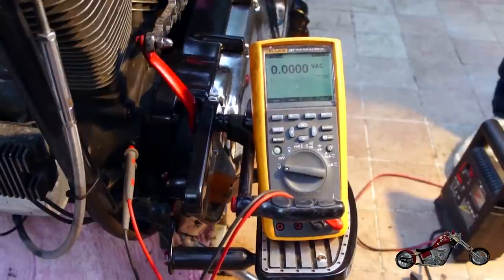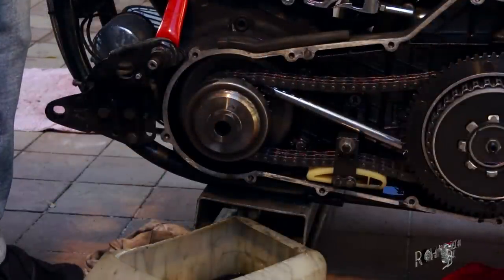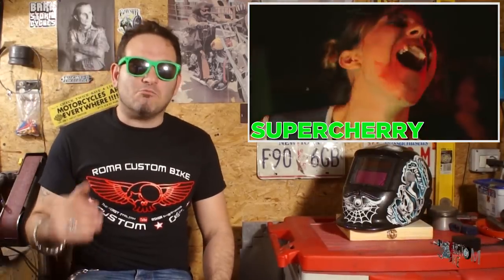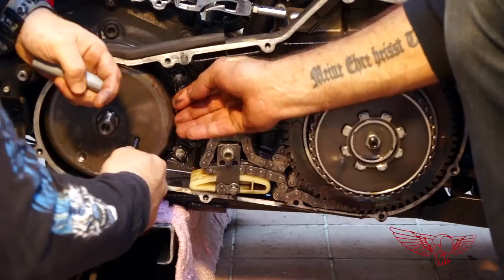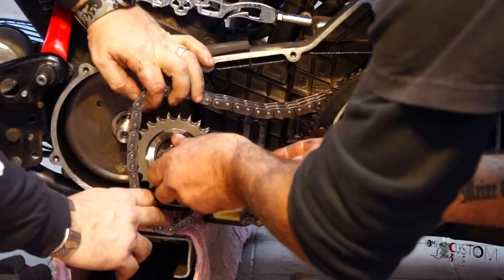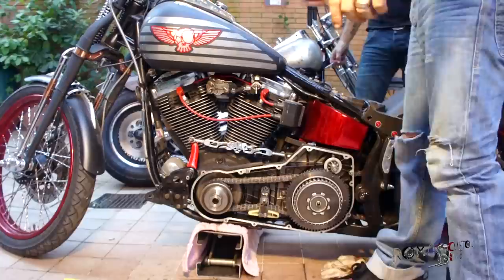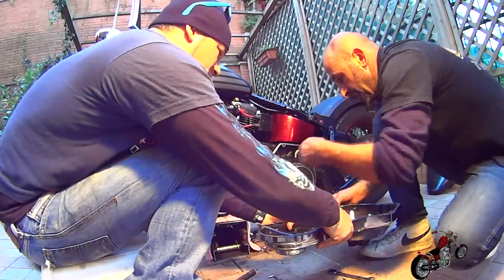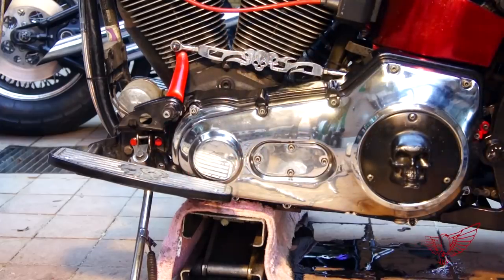Harley Davidson rotor and stator diy repair replacement e21 Roma Custom Bike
In this episode Custom Cez replaces the burned stator in a Harley Davidson softail.

The stator is part of the charging system of the bike and is responsible for charging the battery as well as providing the necessary current to power the entire bike.
A broken or defective stator can be responsible for many problems in the elettrical system.

Custom Cez, with the help of Polsky Rage and new team member Jacek, take apart the primary cover and primary transmission to uncover the faulty stator for replacement.
In this video we have used a 1991 Harley Davidson fxst softail, in other models the process might differ.

We will also take a look at the back stage of Italian band "Le Mura"'s latest music video, were the entire crew of Roma Custom Bike is featured along with some beautifull vampire strippers.
Special thanks go to the video director Luna Gualano.

What did we do:
- footboard and shift peg removal
- oil drain
- primary transmission cover and chain removal
- removal of primary chain adjustment shoe
- compensation sprocket removal
- rotor removal
- removal and replacement of the stator
- re-assembly
- stator diagnostic and functional testing

Made in Rome, Italy we take a look at an European approach to modifying and customizing an Harley Davidson with Custom Cez, an amateur customizer  in his home shop.
An RMPnet.com production, music by FAS.